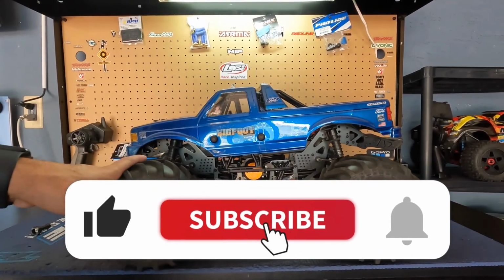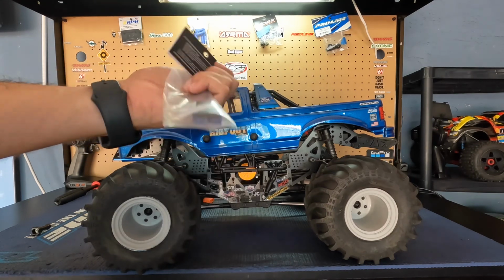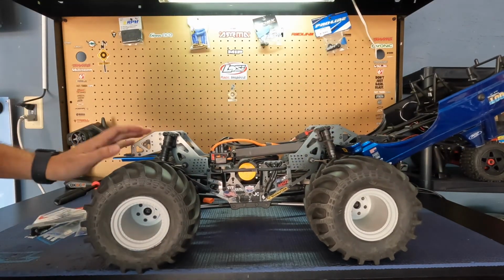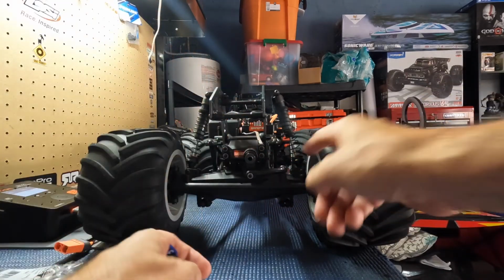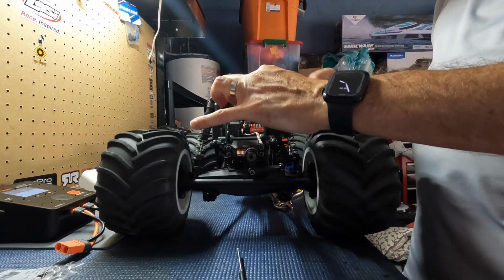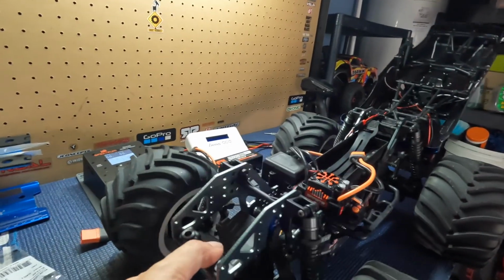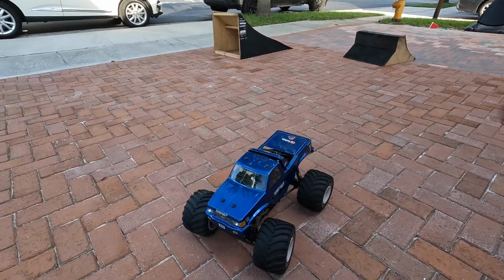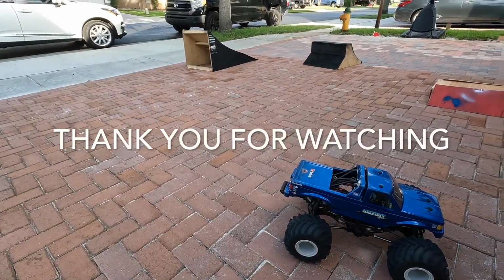Losi LMT Limiting Strap Install and Freestyle Run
We Install some Limiting straps on my Losi Bigfoot LMT. We believe this is a great upgrade that not only give the truck more scale but also provide the truck some durability as well.